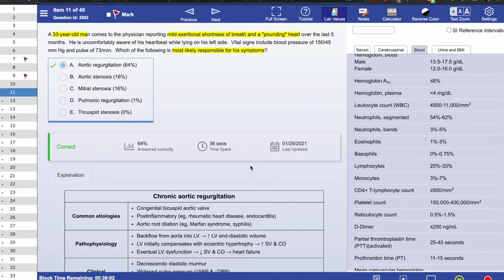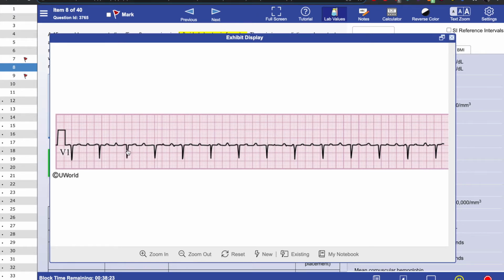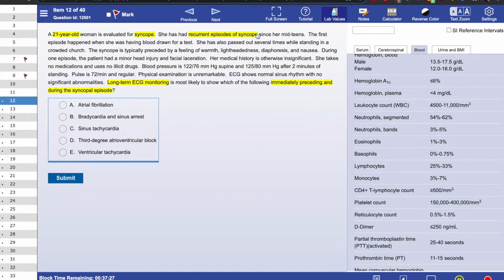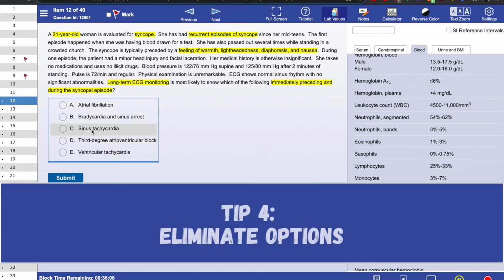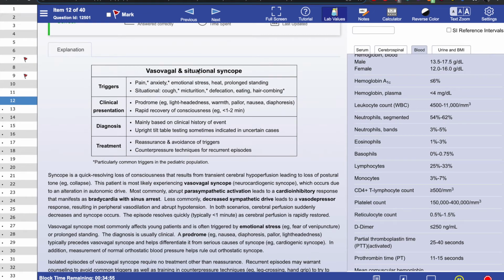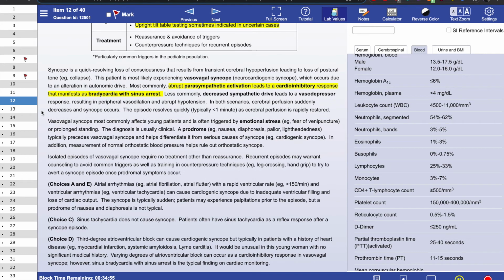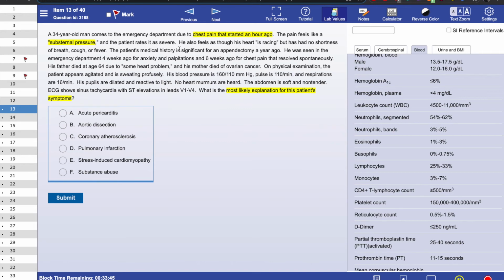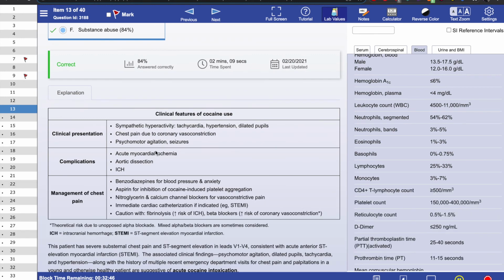USING UWORLD FOR USMLE STEP 1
Hey friends, in today's video I walk you through how to approach a uworld question!
I WANT video ideas!
Intro 0:00
How to read the question 1:25
Tip 2 3:03
Make a quick differential 3:26
Elimination 4:41
How to read the explanation 5:25
How to take notes 6:08
Let's do a question together 7:12
Conclusion 9:45

First Aid STEP 1
First Aid STEP 2